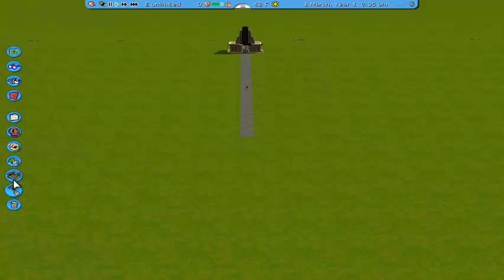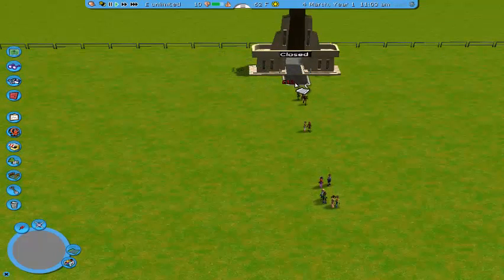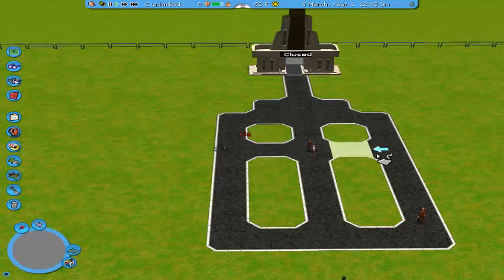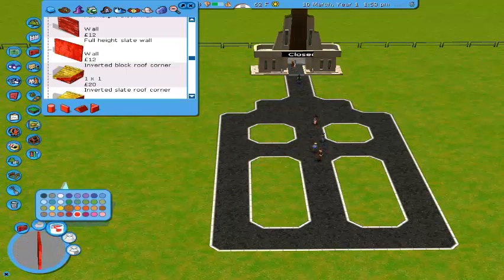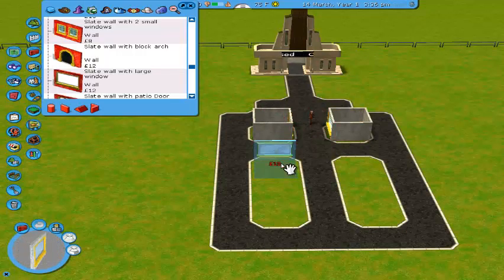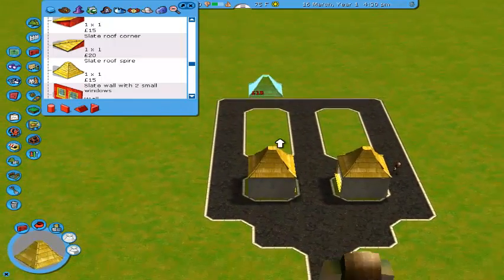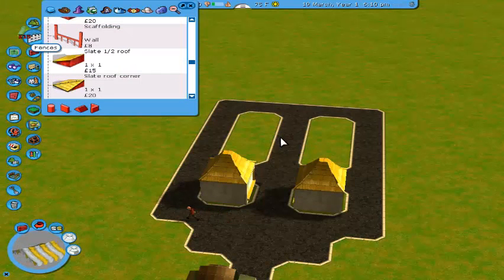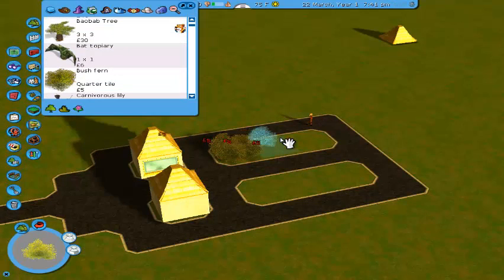How To Make A Simple Entrance In Rct3 Part1